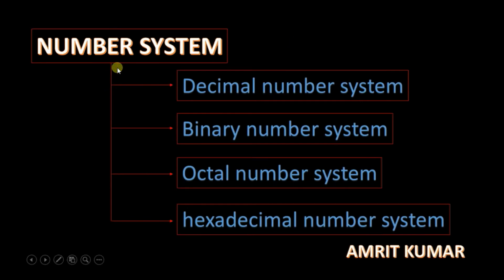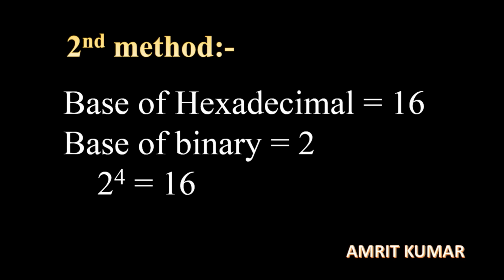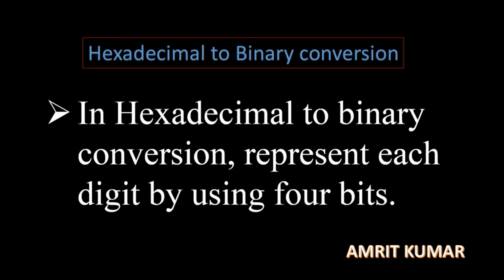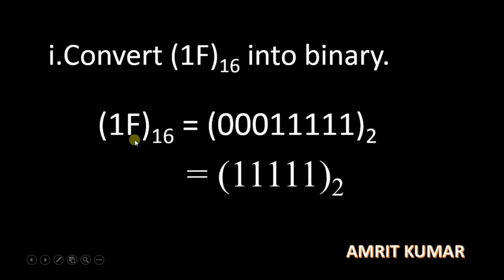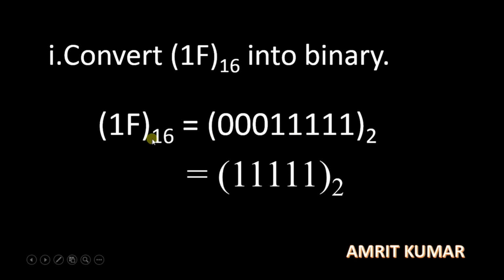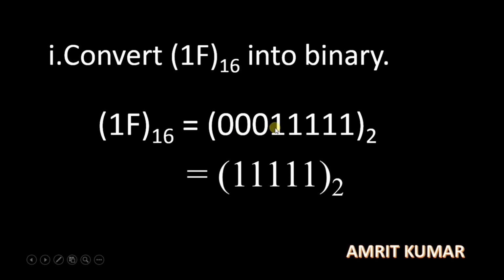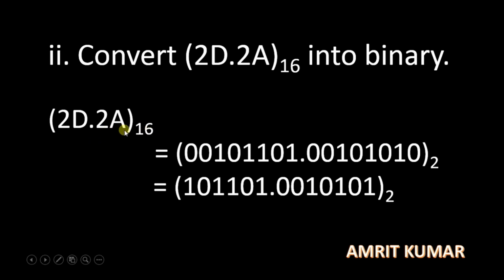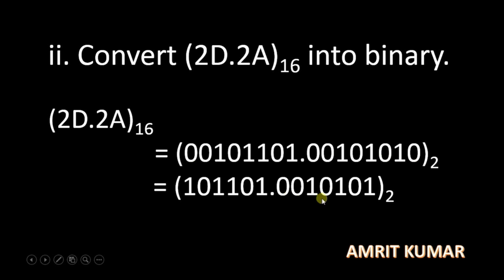#39 HEXADECIMAL TO BINARY CONVERSION IN C LANGUAGE BY MR. AMRIT KUMAR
IN THIS LECTURE WE WILL LEARN ABOUT HEXADECIMAL TO BINARY CONVERSION IN C AND THE MECHANISM THAT DEALS WITH THE CONCEPT OF HEXADECIMAL NUMBER TO BINARY NUMBER CONVERSION.